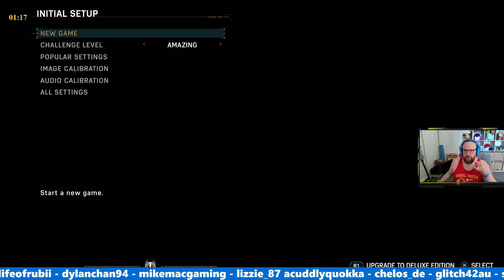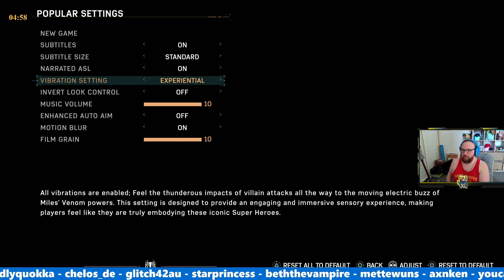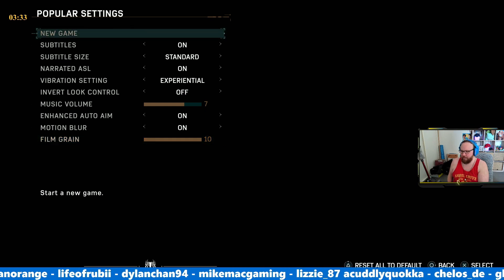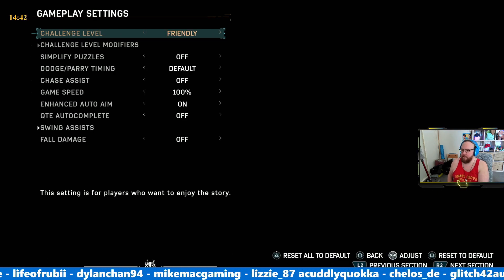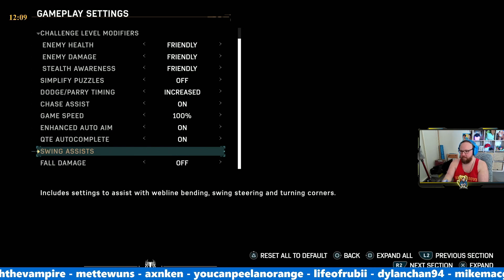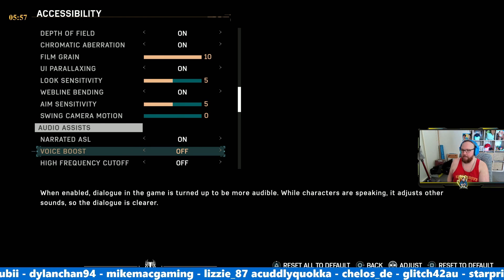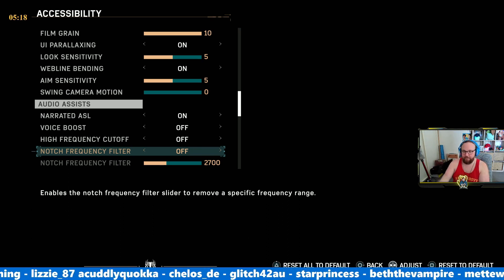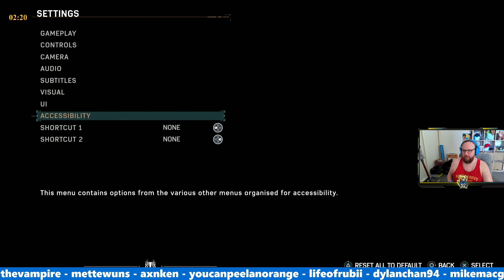HOW MANY FINGERS? - Marvel's Spider-Man 2 - All accessibility options and settings explored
Swinging through New York has become double the fun, but so much more concerning with what is stirring in the streets.

But before we get into that, we need to check the accessibility options!
Lots of different things for you to activate and tinker with, to find your best and most comfortable way to play the game.

In this video, we go through each of the options and the impact that it has on playstyle, as well as a discussion on why someone may use that option.

This footage is from our live stream, where we have been playing our way through this game, so be sure to keep an eye out for the next video. Alternatively, you are always welcome to come and hang with us live on Twitch while we play, would be great to meet you and answer any questions
We are a friendly space (lived experience of disability and part of the LGBTIQA+ community) and always welcome in new faces.